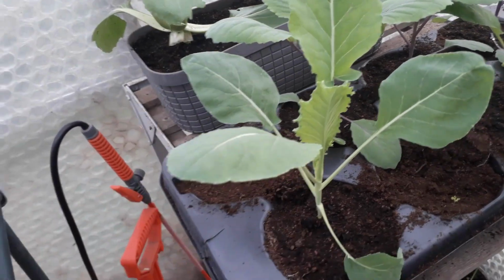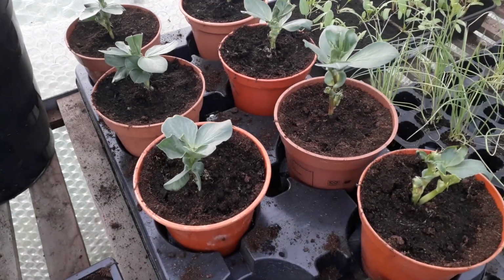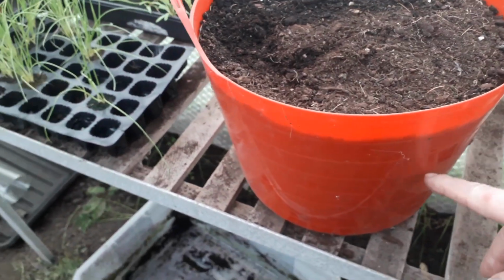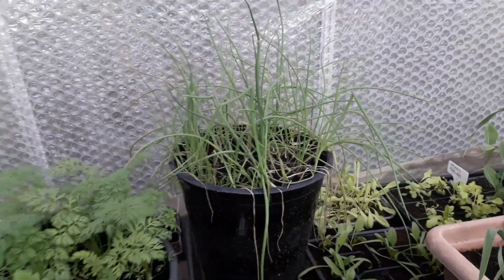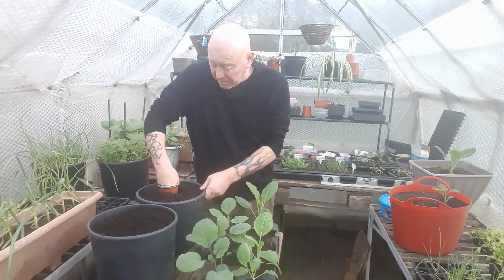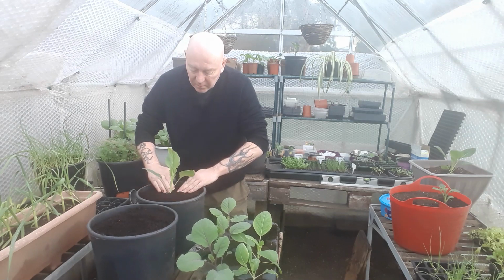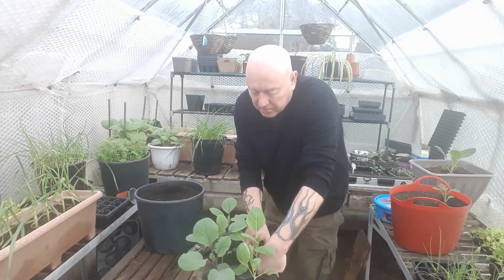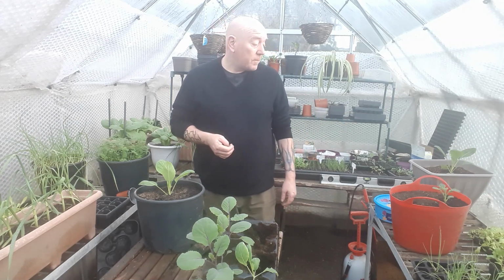Gardening Allotment UK [Grow Vegetables At Home ]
Thank you for your support